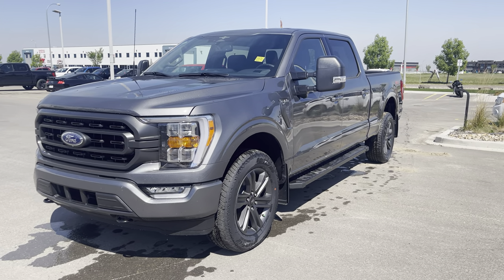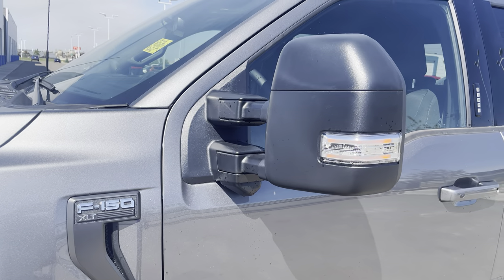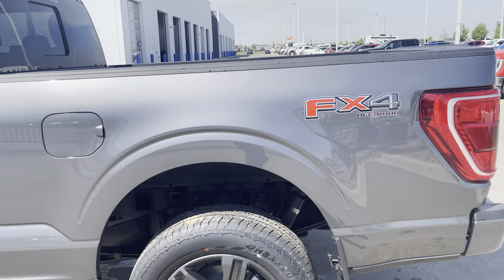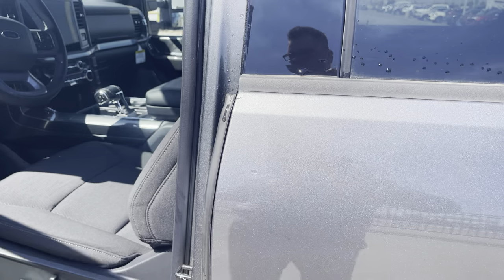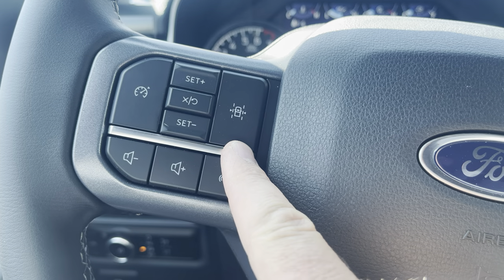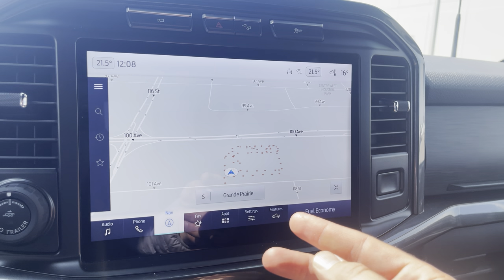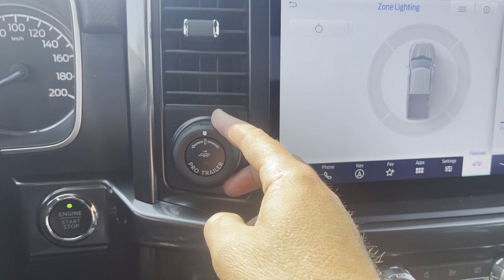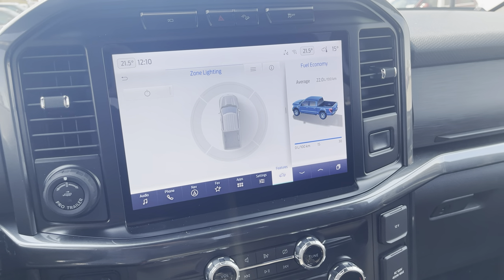2023 Ford F-150 XLT Sport walkaround video 036